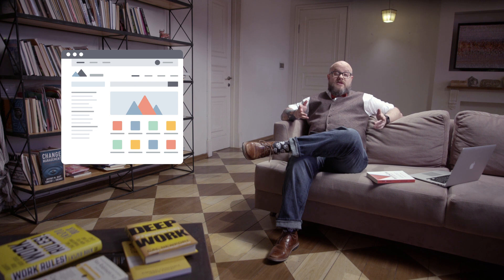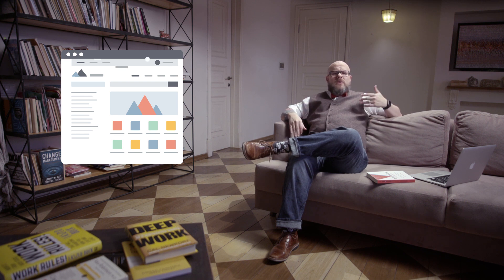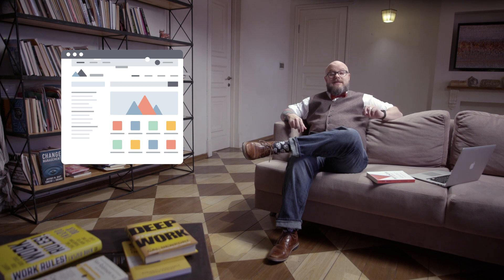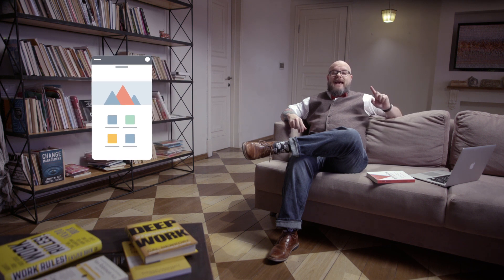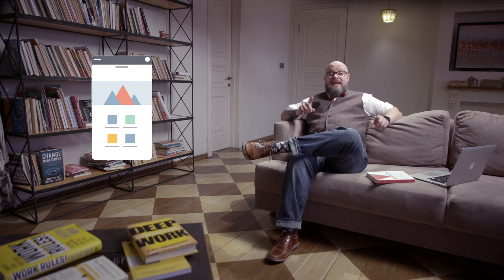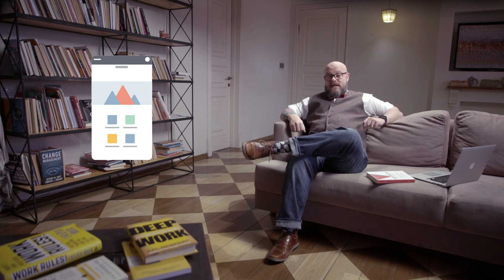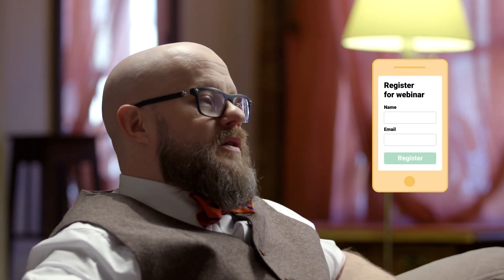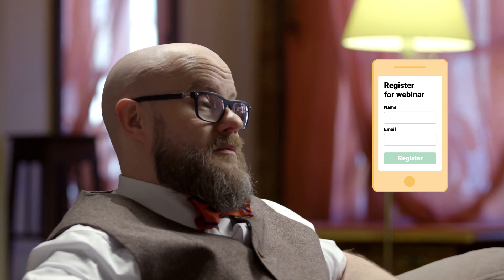User Experience Focus | Lesson 25/31 | SEMrush Academy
You will learn how to make your website to flawlessly work on mobile devices.

0:05 Mobile user experience focus
0:24 Your phone number
1:03 Your menu
1:18 Your layout

Learn how to make your mobile website hit it out of the park with our in-depth course:

Besides using a responsive site and following best practice to increase your site speed, it's vital to concentrate on your mobile user experience if you want to show up well in searches. Customers should be able to navigate quickly and easily. Here are a few best practices you should pay attention to:

First and foremost, make sure that your phone number is clickable. If people want to call you, don't make them type the number in – if you add an a link parameter to the phone number with tel: and the phone number as the target, customers can click the phone and call automatically.

Speaking of clicking, remember that users are using a fingertip or their thumb to click the elements on your site – not a mouse. Make sure your clickable elements have a large enough screen area that it's easy to click them… if elements are too small and close together, it's much harder for users to click the link they're trying to click.

Make sure your menu is easy to click on, and submenu items should also be separated enough to allow for easy clicking.

Pay attention to your font size – make sure it's large enough that it's easily readable on mobile devices.

Pay attention to your layout – if you're only relying on the responsive code to rearrange elements for mobile, you could end up with cluttered pages. Remember, you should be designing everything for mobile first, and then using your responsive CSS to enhance the experience for desktop.

Make sure your lead forms are short – it's much more difficult to fill out complicated forms on mobile devices.

Make sure you're always running A/B tests on your mobile site – it's important to test everything related to mobile experience and site speed.